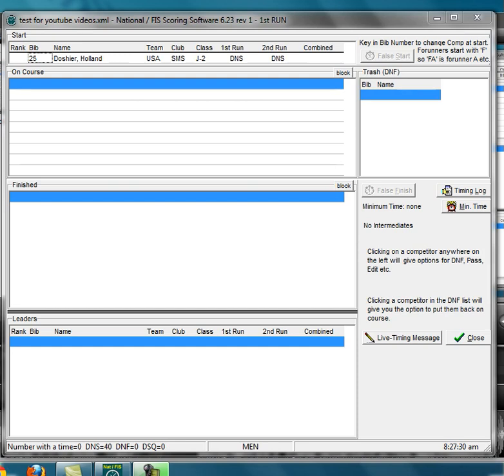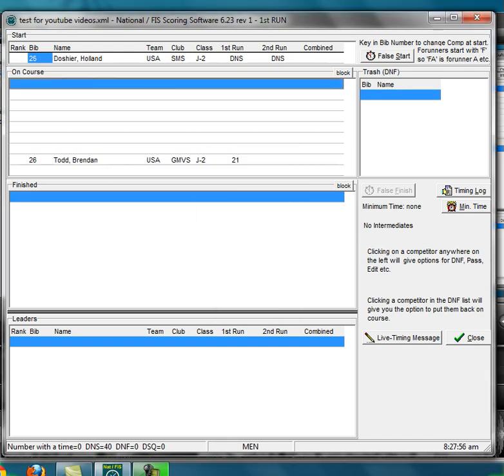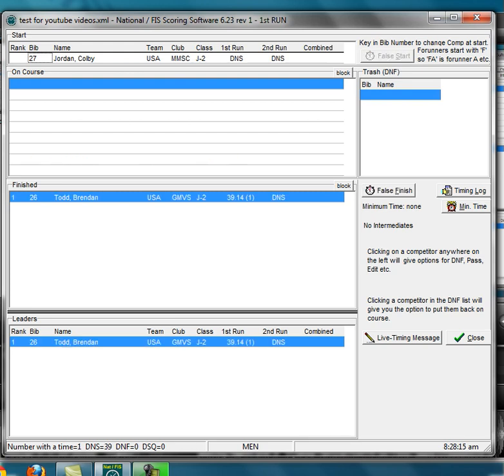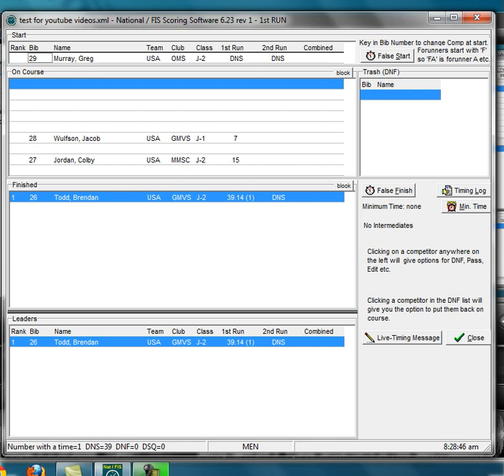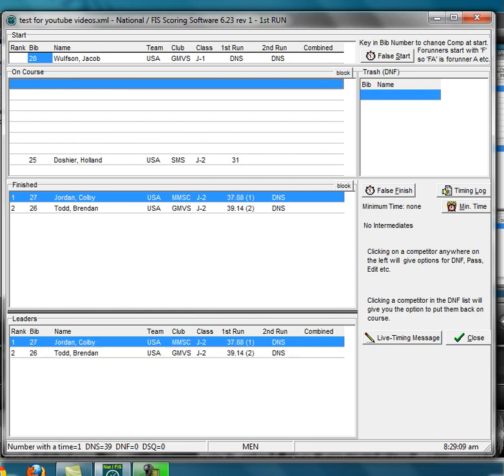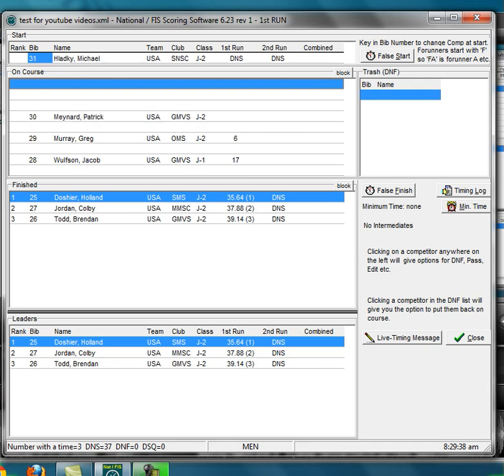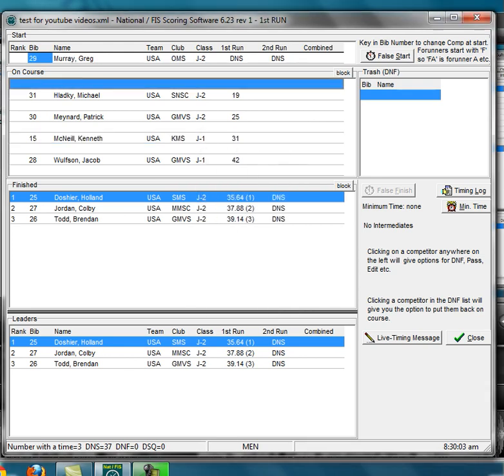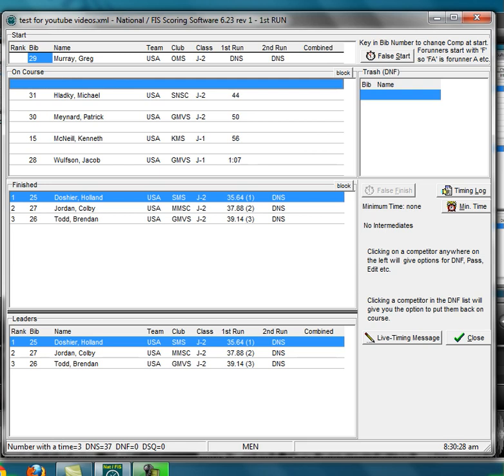SwapWithStart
This video looks at how to use the Swap With Start feature in Split Second to fix some common problems that can arise while timing ski races.